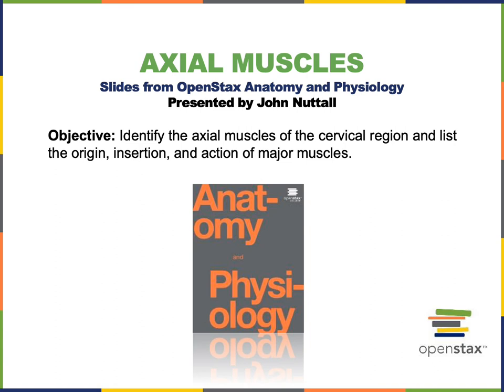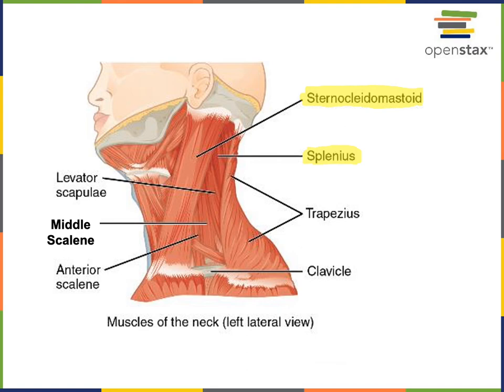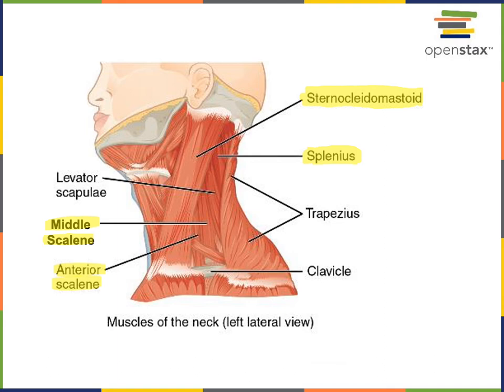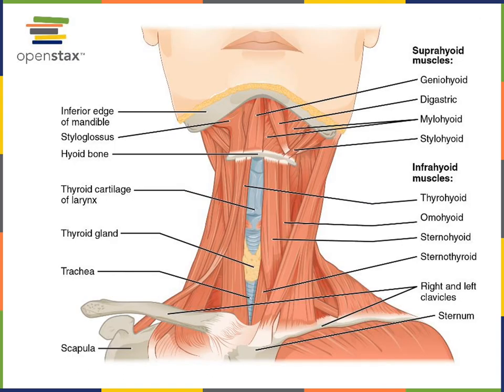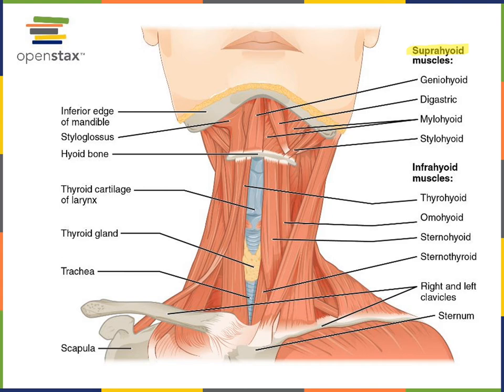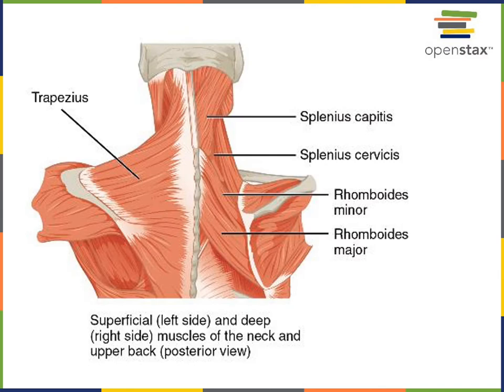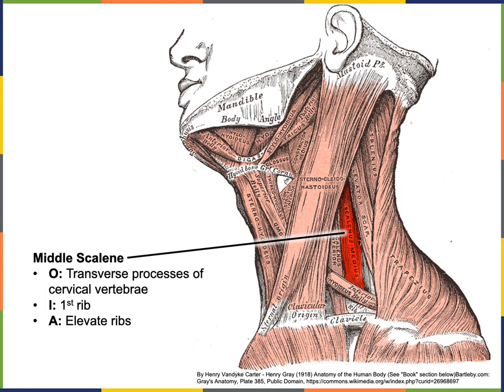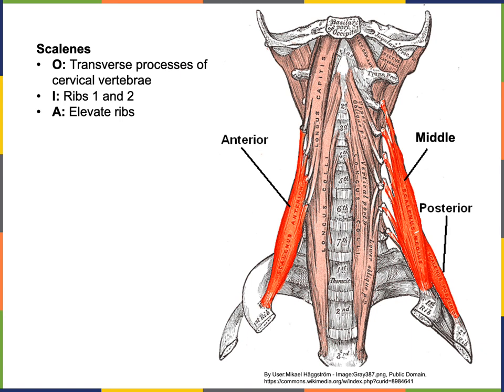Axial Muscles part 2 cervical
Objective: Identify the axial muscles of the cervical region and list the origin, insertion, and action of major muscles.